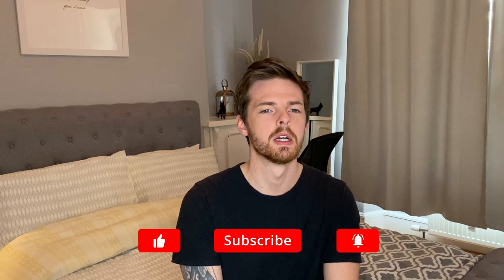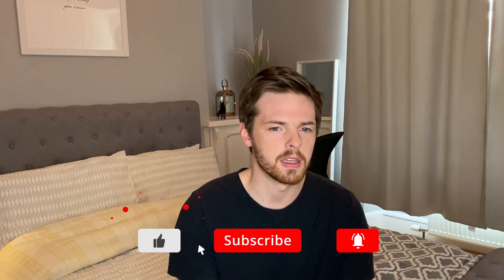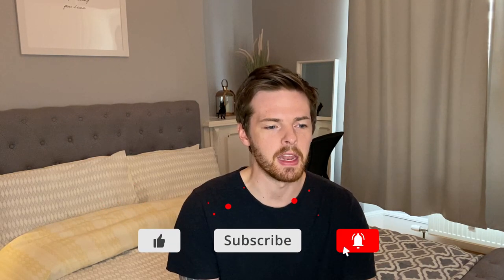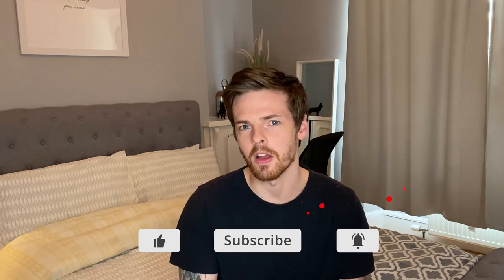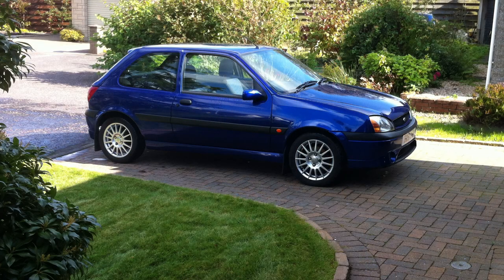What should I buy next? | Me and my 2018 BMW M140i Shadow Edition | Past and Future Projects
Episode #3 - What has been, and what may be...

Hi everyone, in today's video I share my car history and we take a look at what could be gracing the driveway in 2021!!

I have just about 1 year left until I am out of negative equity on my 2018 BMW M140i Shadow edition. Will I upgrade to something special or is it time for a project? :)

Thanks, NW